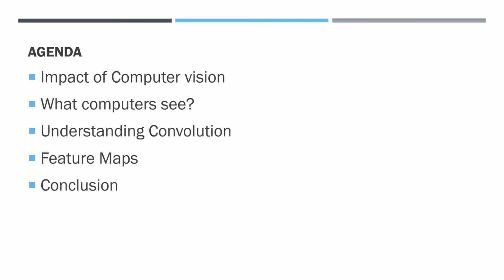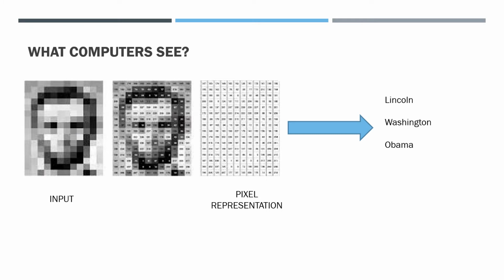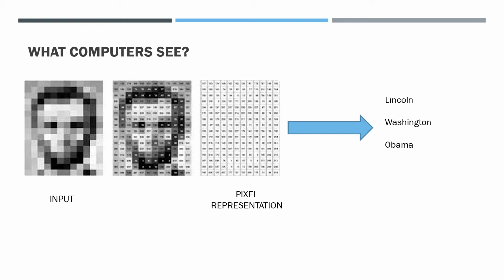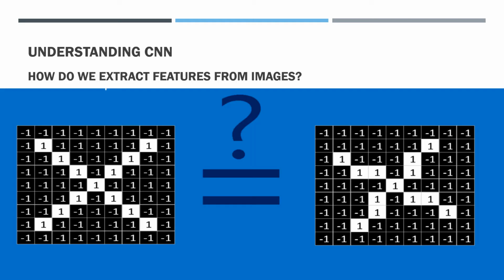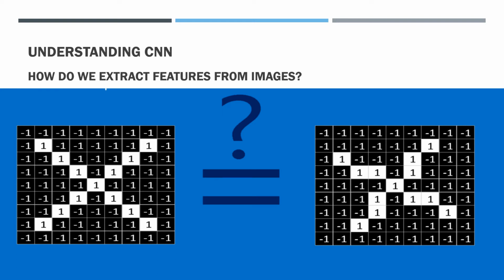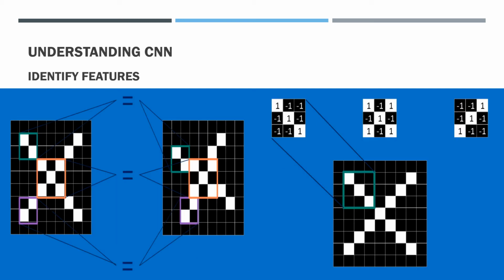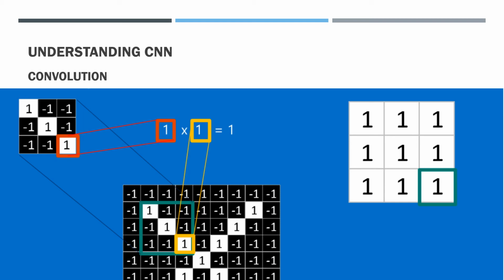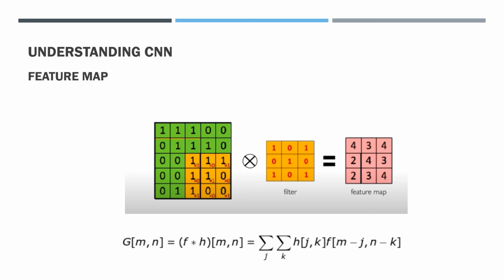Convolutional Neural networks Feature Map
This presentation explains what is feature mapping in Convolution neural networks and why is it important to understand it.